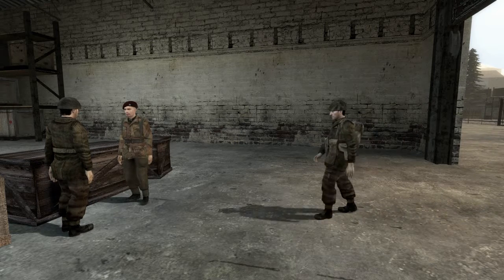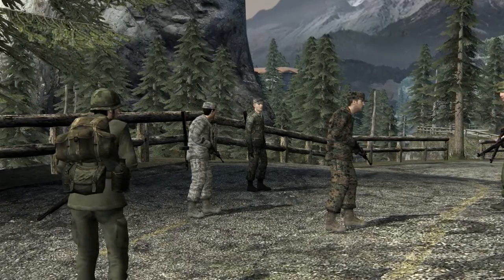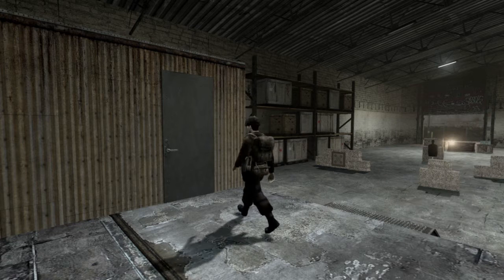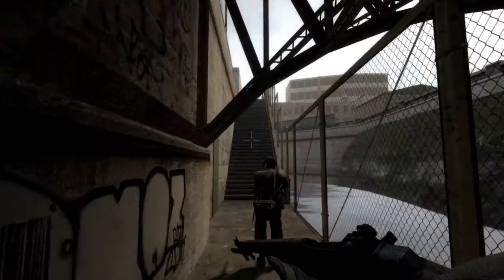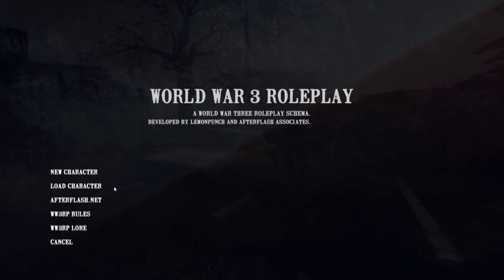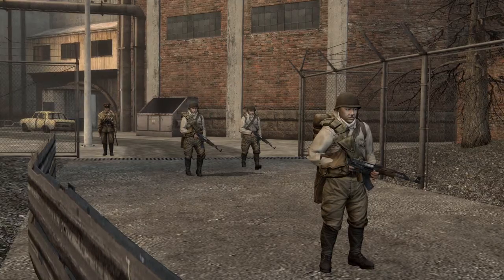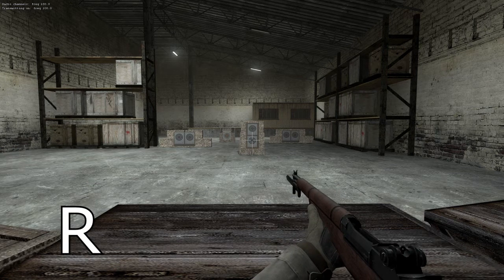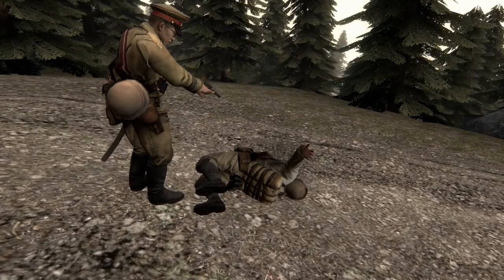AfterFlash WW3RP Introduction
This was a video for players that were new to the AfterFlash WW3RP server in the game Garry's Mod. The server lasted about 3 weeks. Opinion seemed to be loudly against the server even existing, so comments and ratings were disabled at the time, and enabled on 31st Oct 2021 revealing that it had 10 likes and 17 dislikes.